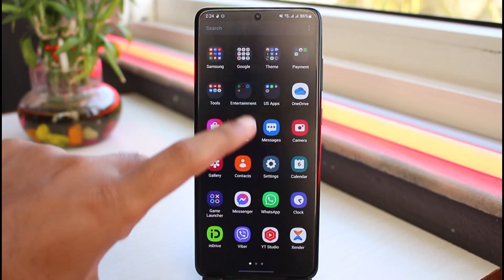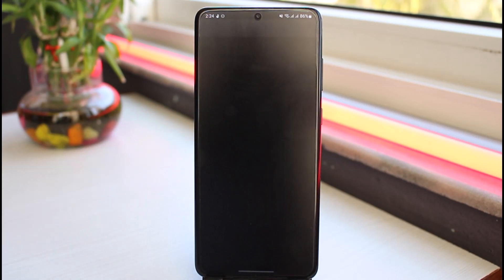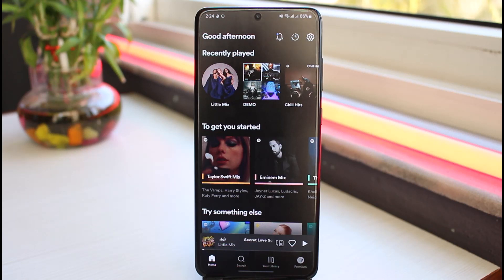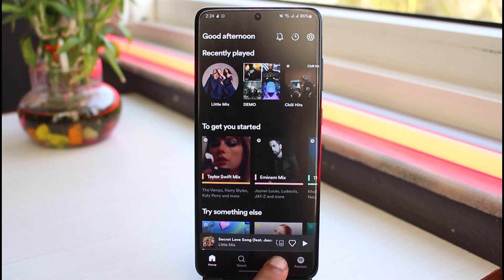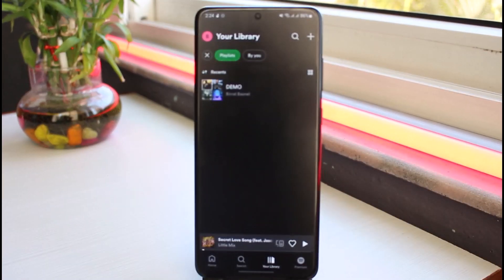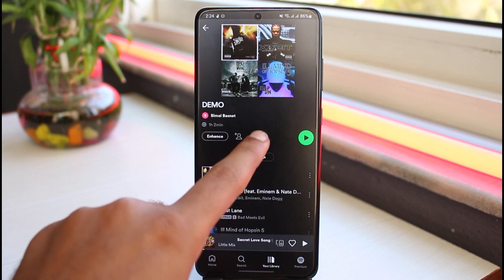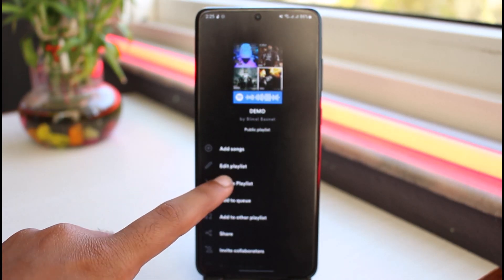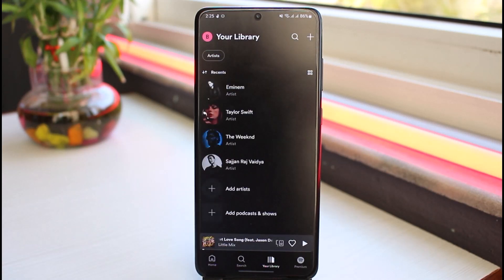How to Delete Playlist on Spotify | 2023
In this video, I will guide you on How to Delete Playlist on Spotify.